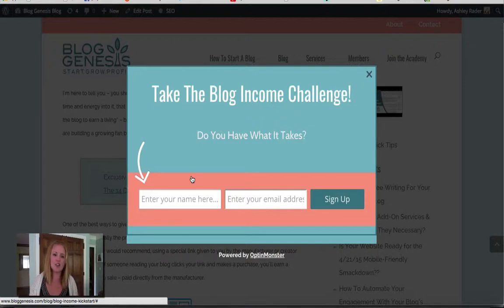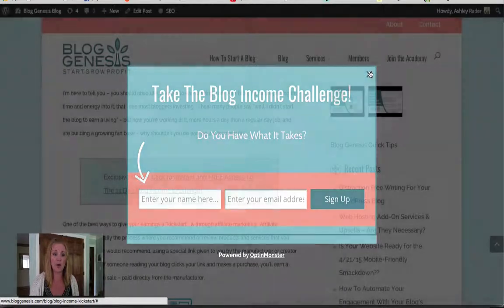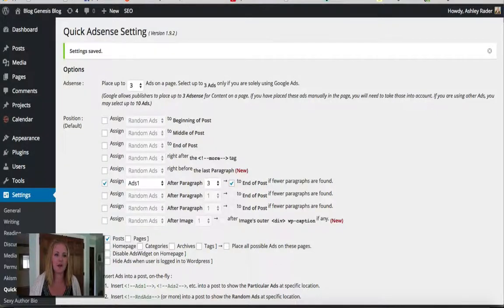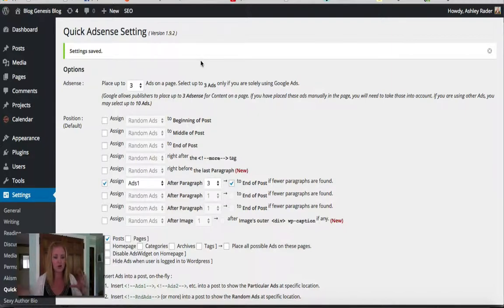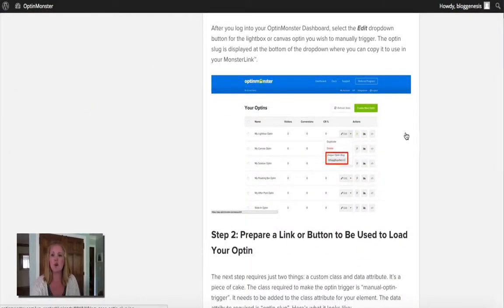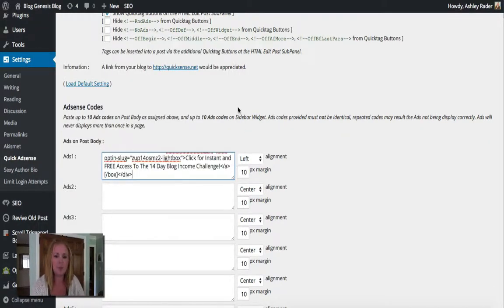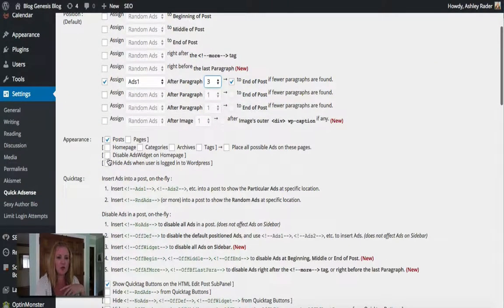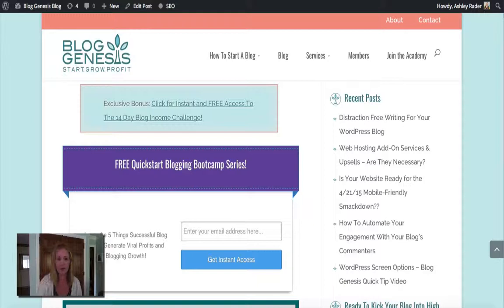Use Content Upsells To Increase Your Email Subscriber Opt In Rate By 500% or More!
Use Content Upsells to increase your email subscriber opt in rate by 500% or more on your blog!

TRANSCRIPT:

Hey, guys. This is Ashley Rader with your Blog Genesis Blogging Quick Tip. Today I'm going to show you an easy way that you can increase your blog subscribers by more than 500%. Are you ready? Let's get started.
 What I'm going to show you today is a track that has increased my opt-ins by more than 500% on my blog. Now there's a very targeted way to go about this and really what that entails is being very specific about the offers that you make. What I'm going to show you here is what's called an in-content opt-in form. If we scroll down here I just put up an example to show you. If we go right here, right in the middle of the content I'm talking about making money on your blog, and hey, there's this little box that appears that says click here for instant and free access to my blogging income challenge.

If you click this little link, the way that this is included into the content makes it part of the user experience. Rather than having it be a miscellaneous opt-in form off to the side, I’ve made it relevant to what the reader is learning about within the content. I’ve created it in such a way that it’s like taking the knowledge one step further. Here I’m telling you how to income kick start your blog, and now you can take it even further and join the blog income challenge. Creating some kind of an offer like that, rather than just putting together a random ebook and having it be in your side bar. If we get intentional about the types of offers that we create that are going to enhance a user’s experience, those are the type of offers that people are going to be much more willing to give up their email in exchange for.

Nowadays there’s ebooks and special offers are a dime a dozen, so we have to find a way to be really purposeful about the offers that we’re making. Really the best way to do this is to create a separate offer for each of your major blog posts. Going through your content, pick out 10 or 15 of your top posts, the posts on your blog that drive the absolute most amount of traffic. Create some kind of an upsell, or not really an upsell but an add-on bit of learning or something that takes whatever they were reading about in that blog post and takes it one step further. Put together an offer like that. Then we add these little in-content boxes. It’s put there within the context of the blog posts and takes their learning a step further.

I’m going to show you today a very easy way to get started with this in a more broad scope. If you want to just test this process out and see how it works on your blog, there’s a way that we can actually automate the insertion of these in-content ads. Now, doing it this way, kind of the more quick and rough way, isn’t going to be as targeted because we are putting up the same offer on every one of our blog posts. Ideally, you really want to craft targeted offers for each post. If you want to just give this a test drive and see how it can increase your conversions, put together a generic offer that really speaks to a large percentage of your readers if they were on really any of your blog posts. Create an offer that would enhance whatever they’re reading about.

In my case I’ve put together this blog income challenge. It’s a 14-day challenge that gives very specific things that they can do on their blog to increase their income. A lot of the posts on my blog are about taking your blog to the next level, monetizing it, those sorts of things. A blog income challenge really does apply for a vast majority of my readers.

Have you taken the Blog Income Challenge?

Follow us for more Wordpress training and Tips on Making money with a blog: